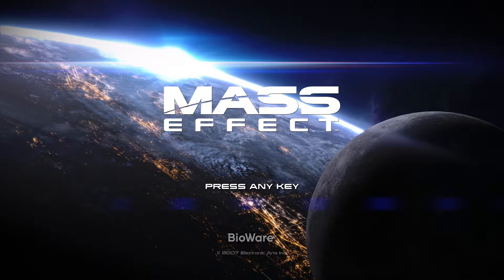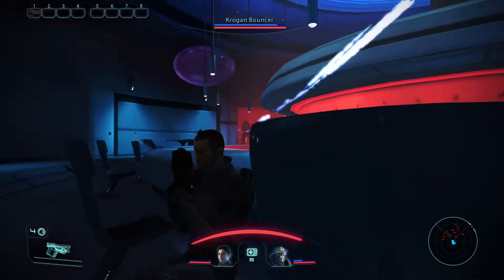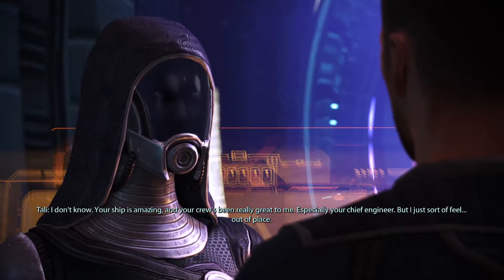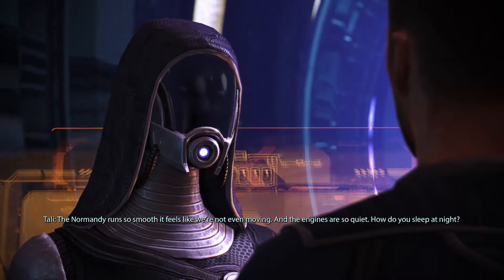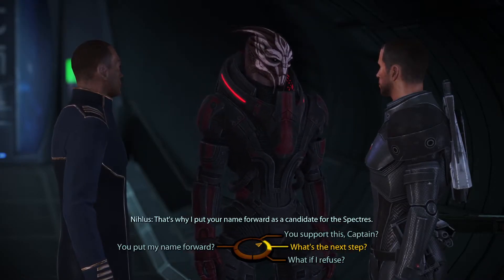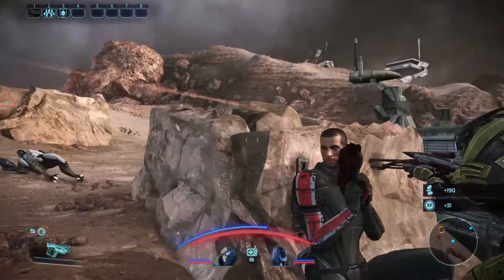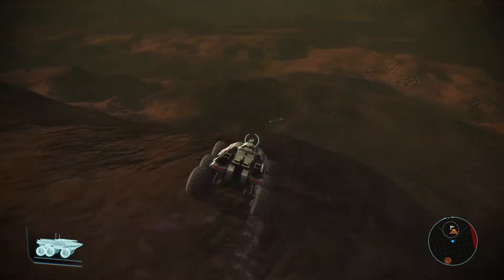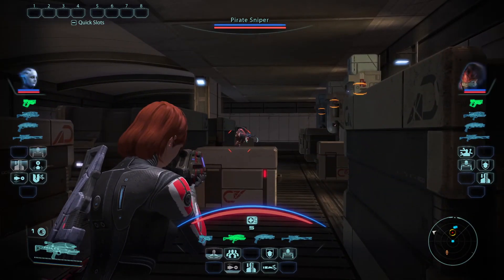Mass Effect Review (Legendary Edition) | A Solid First Draft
Intro - 0:00
Presentation - 1:03
Story = 3:42
Gameplay - 10:26
Conclusion - 15:45
Outro - 16:14

OTHER REVIEWS